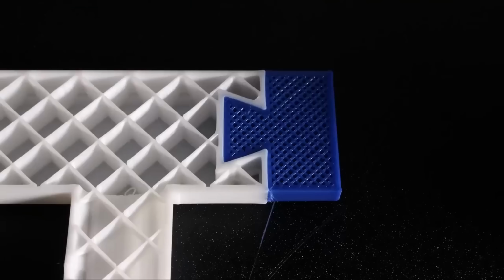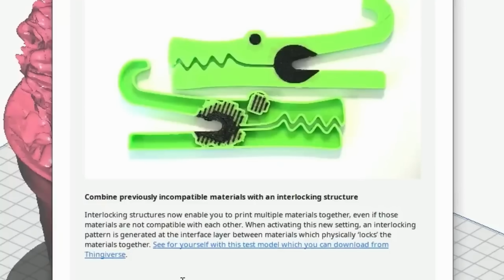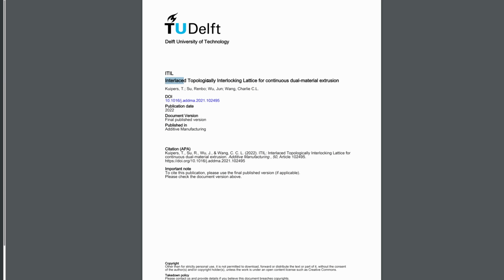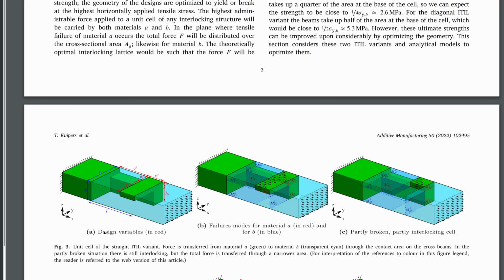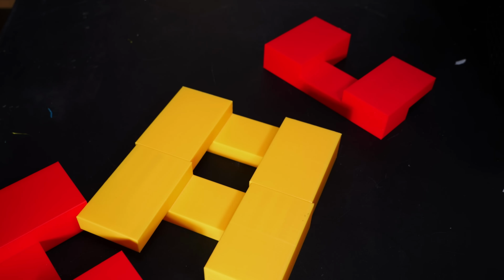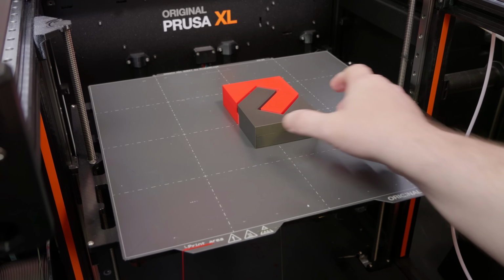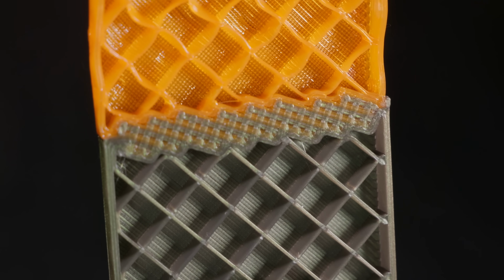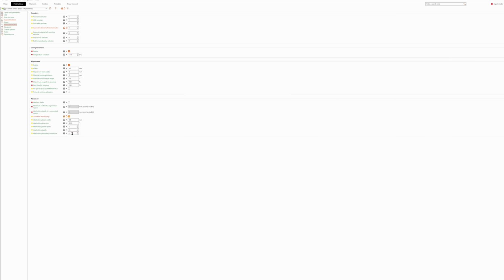3D Printing Multi Material? Turn this setting on.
Also get $5 of credit if you sign up to PCBWay using this

Today we're going to look at a surprisingly little known feature that you really should be aware of. It's the difference between multi-material prints failing and prints working.

And it's multi material interlocking. AKA ITIL.

~Worth noting if you're in the "can't print multi material TPU camp" that this applies to ALL incompatible materials. PETG/PLA for example. ~

*The boxes*

(I'll add more)

Credits:
 @3dPrintsAndLeaves  for graphics.

-- we have 600+ members
second channel -  @foundintech